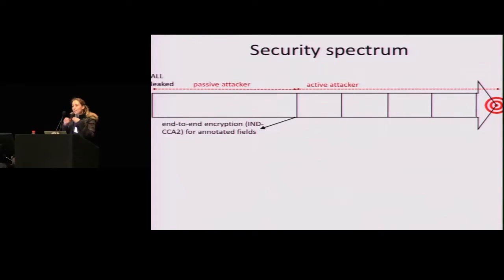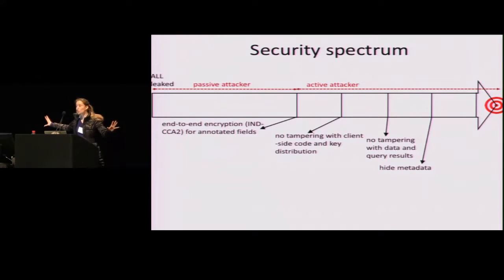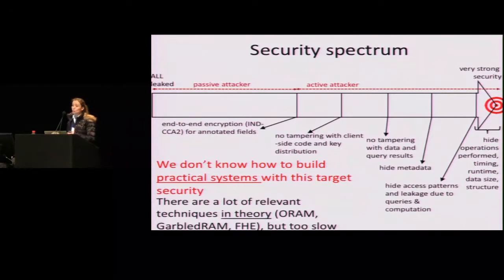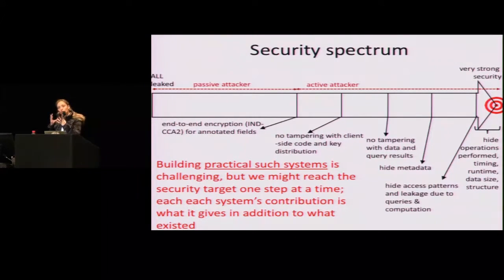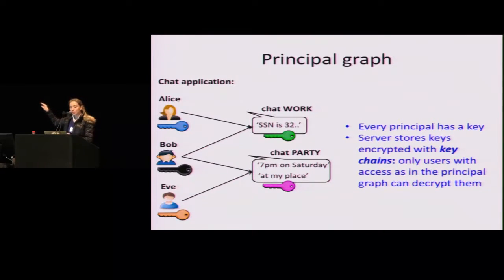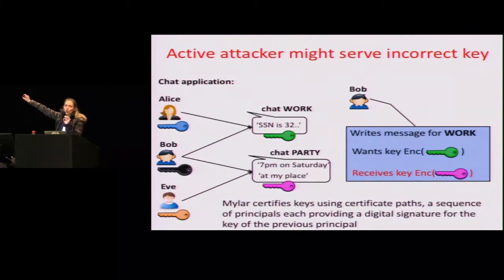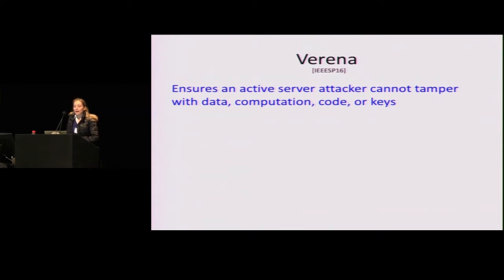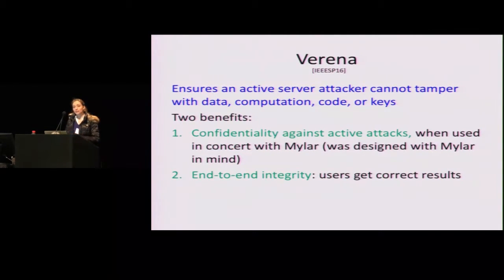Raluca Ada Popa RWC 2017